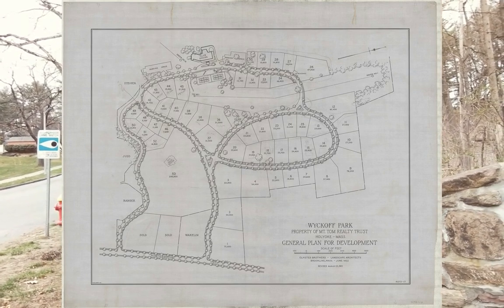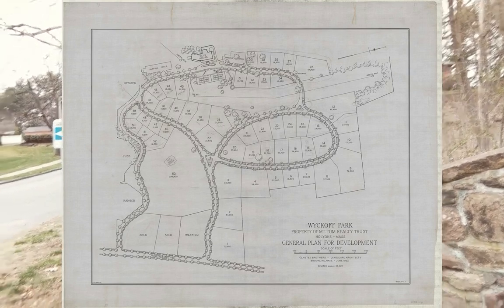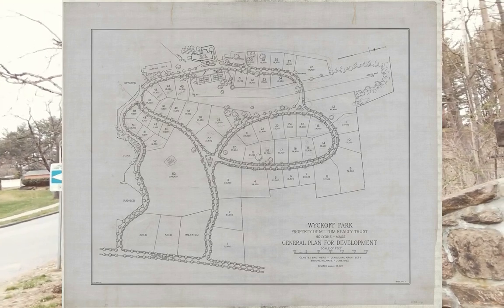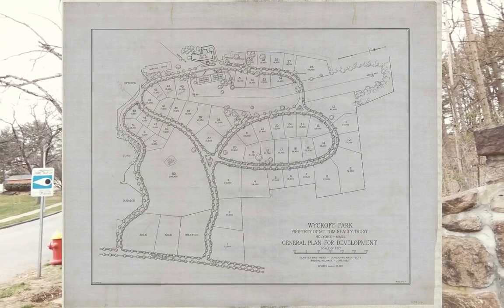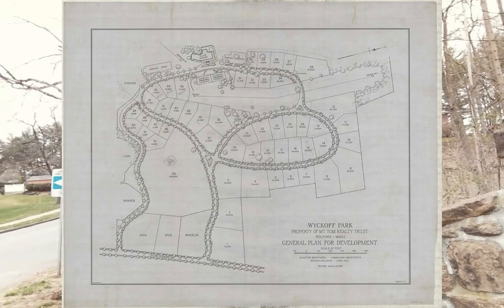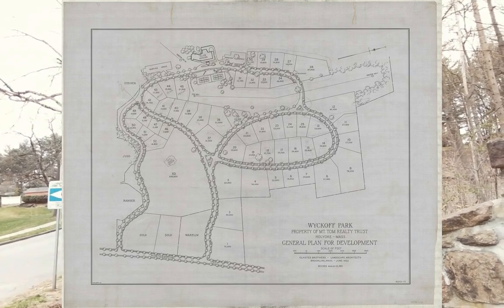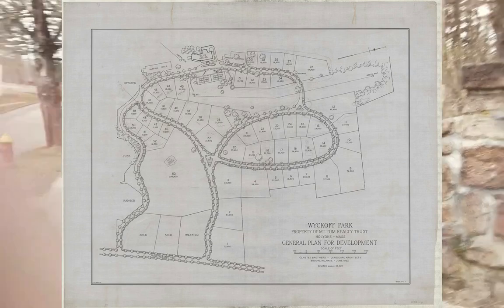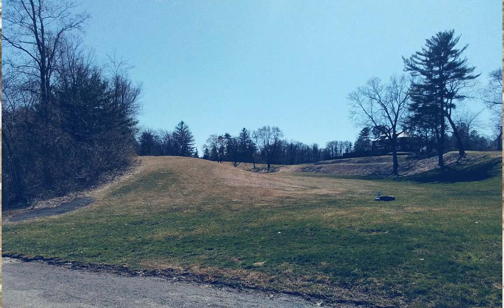Wyckoff Park Neighborhood of Holyoke Massachusetts